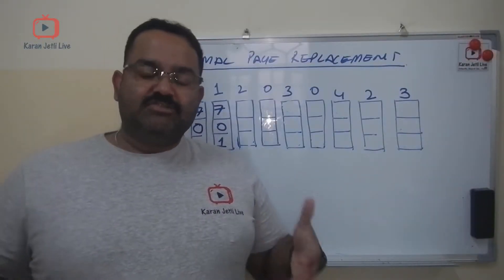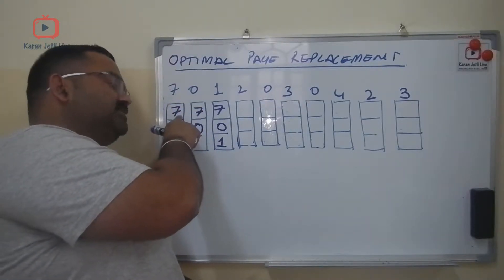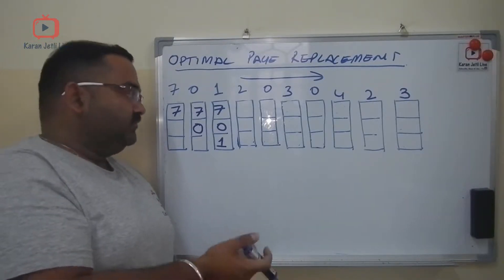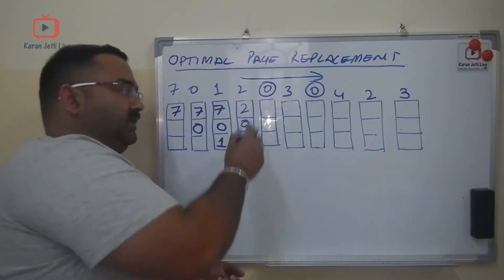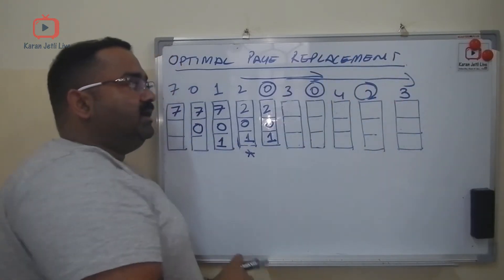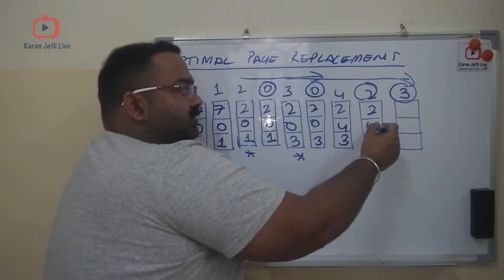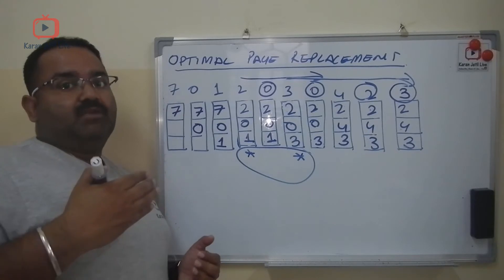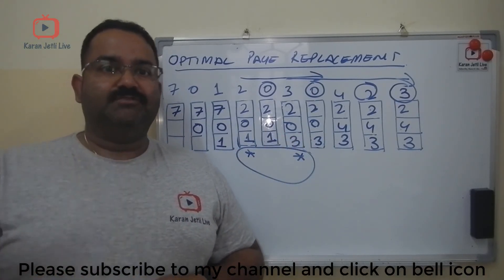Optimal Page Replacement algorithm with example